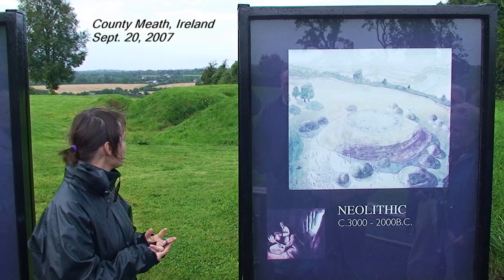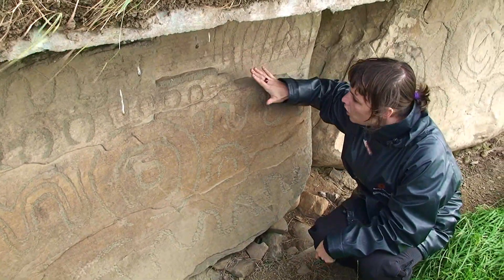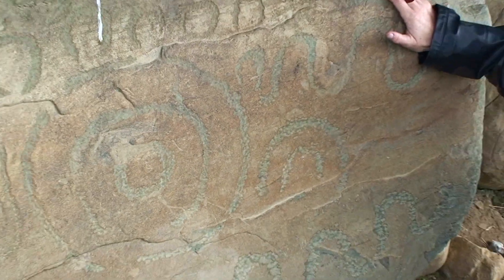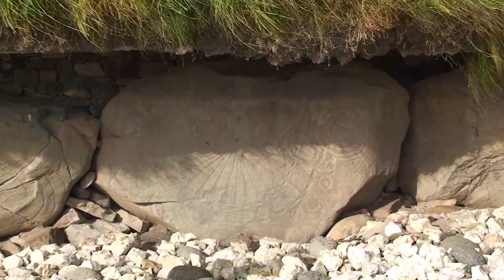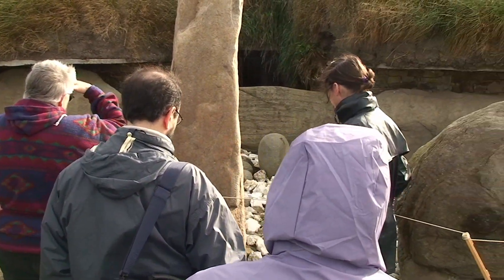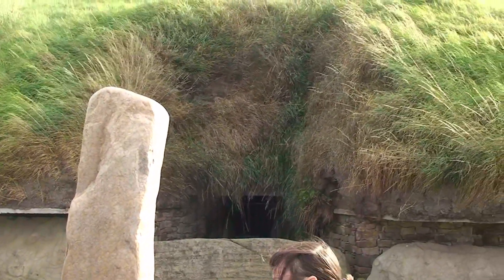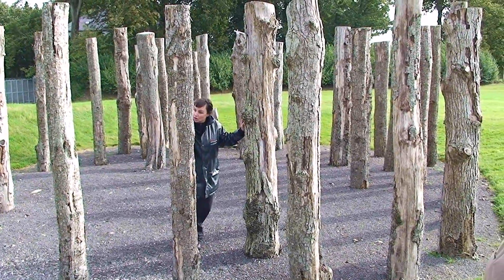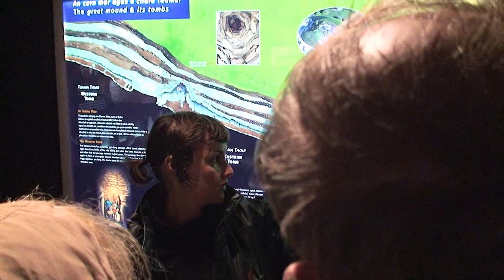Knowth passage graves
Knowth passage graves at Bru na Boinne World Heritage Site. -- County Meath, Ireland (2007)